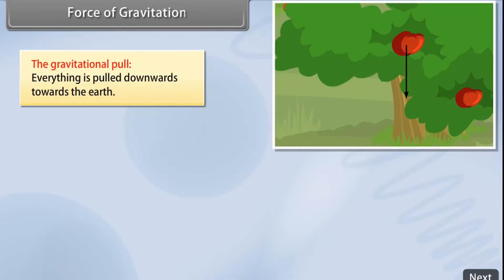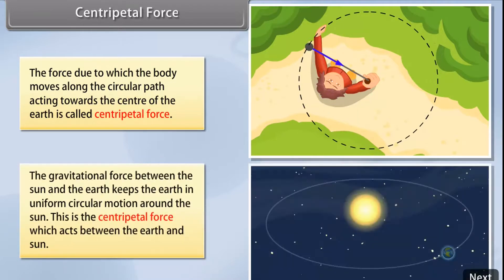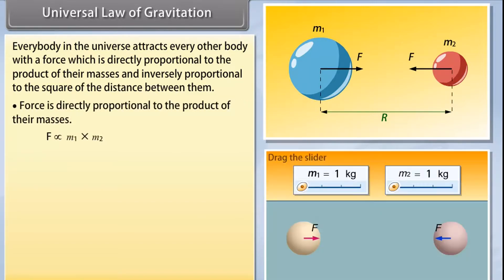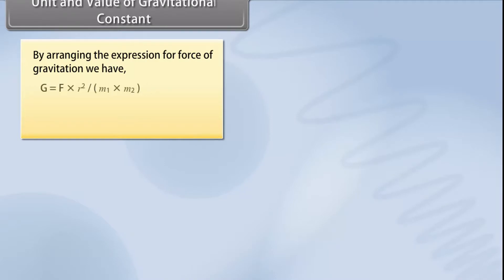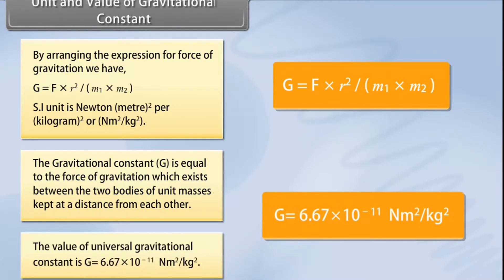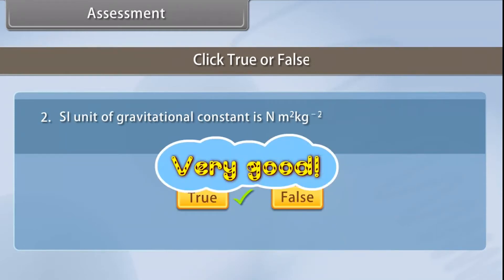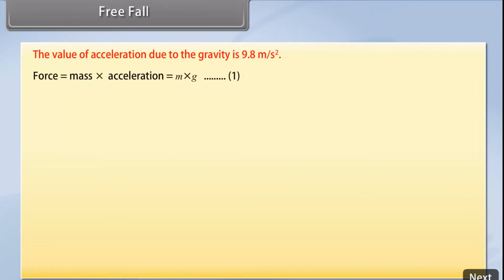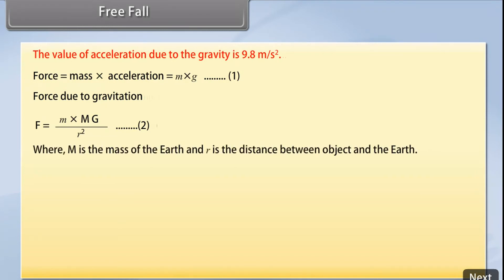9th - Science - Gravitation - Part 1